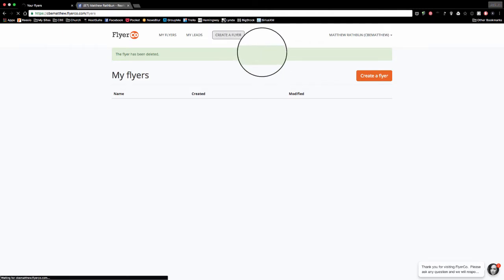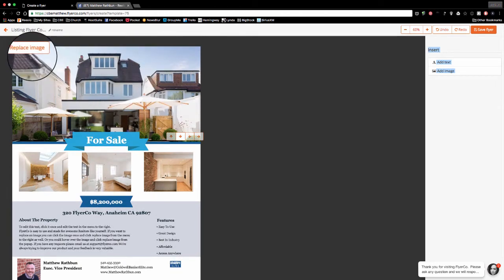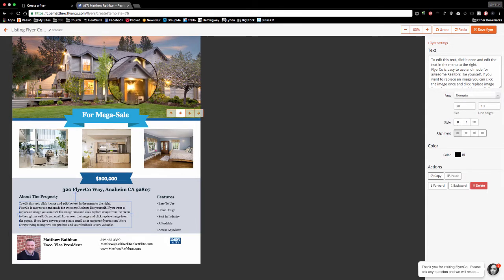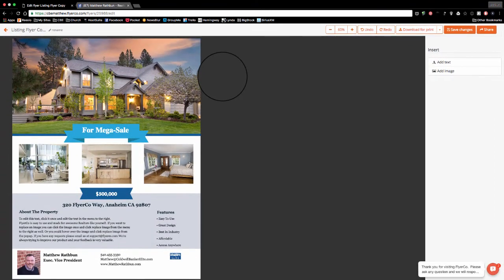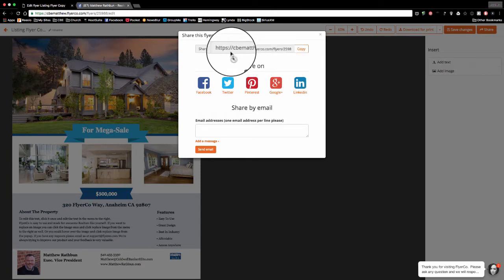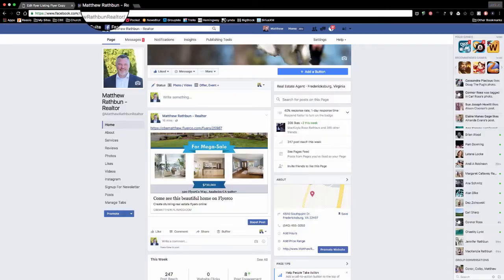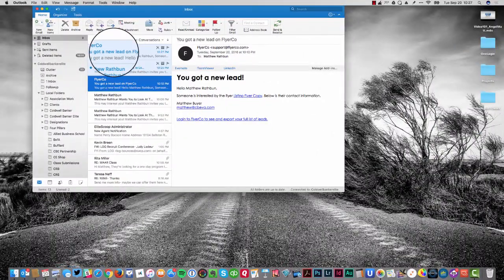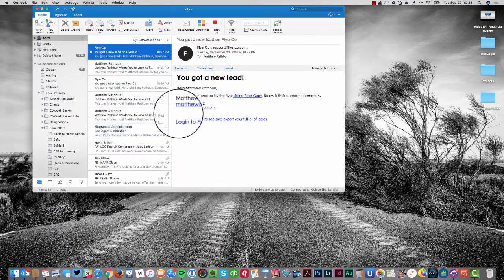Flyerco Real Estate Flyer Tutorial - Matthew Rathbun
Flyerco is a super easy tool for real estate agents that handles flyer creation for both print and digital marketing.  This is Matthew's tutorial on how to best utilize the tool.